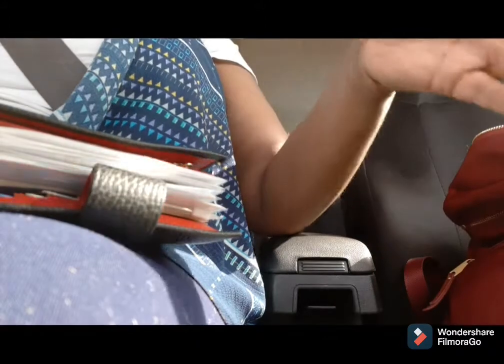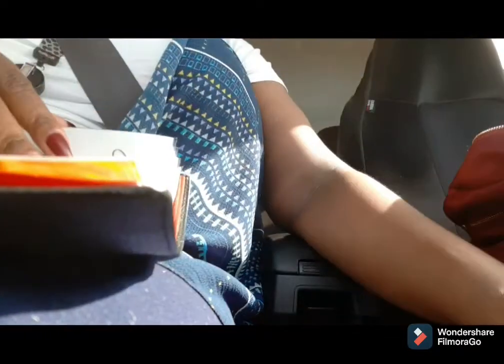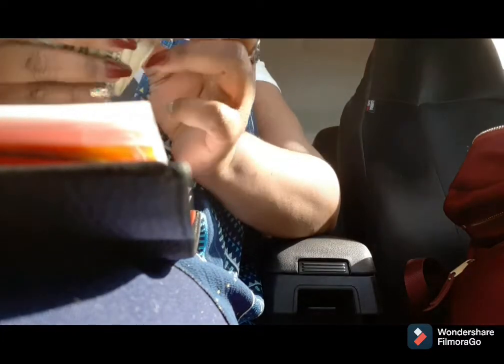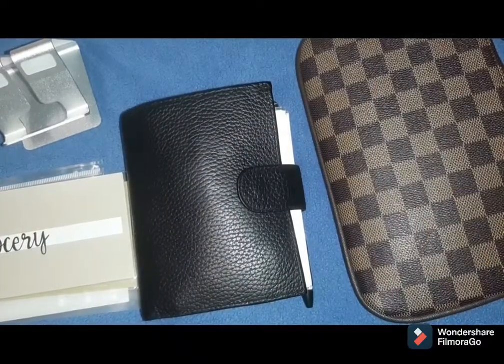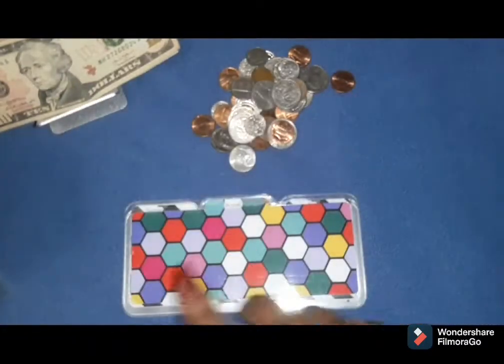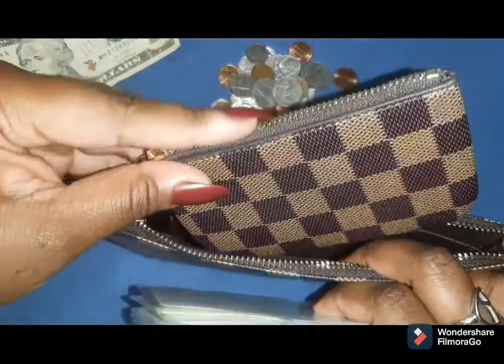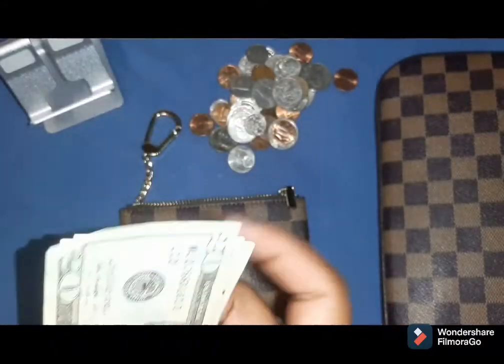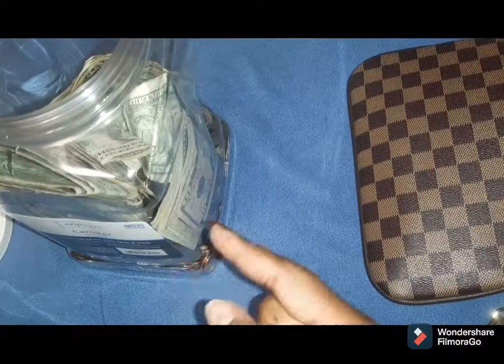Week 2 Budget Check-in | Bi-Weekly Cash Envelope Stuffing | Low Income | September 2021